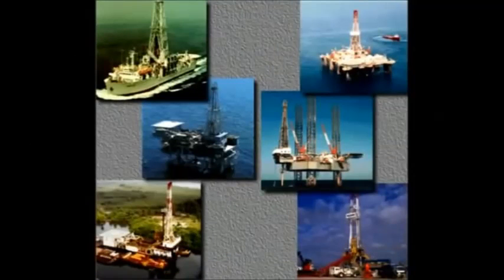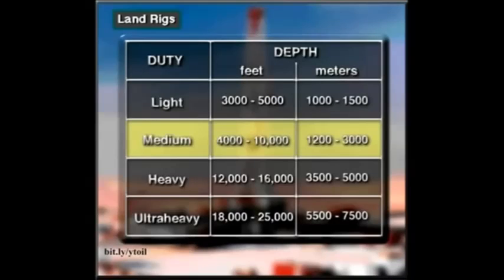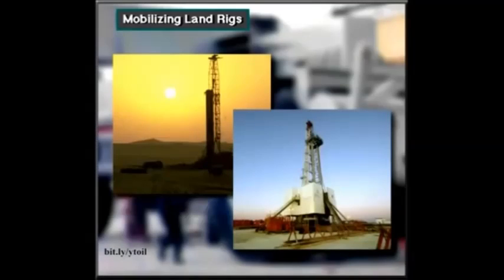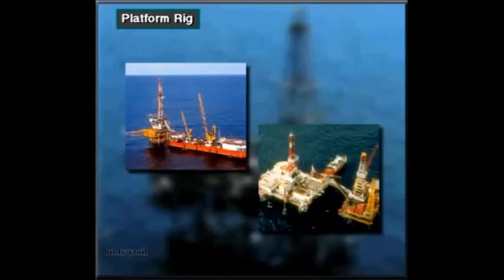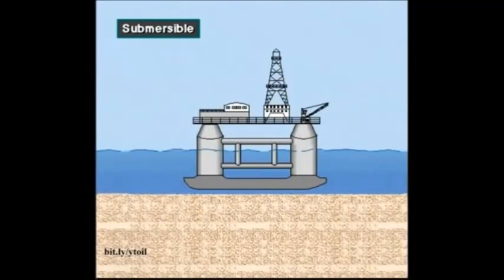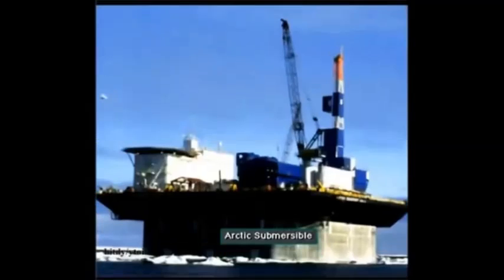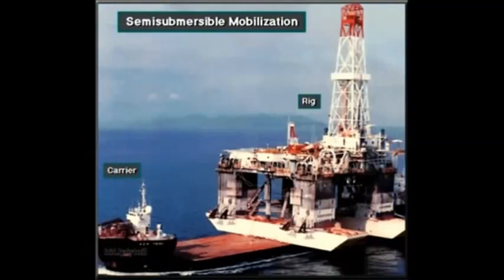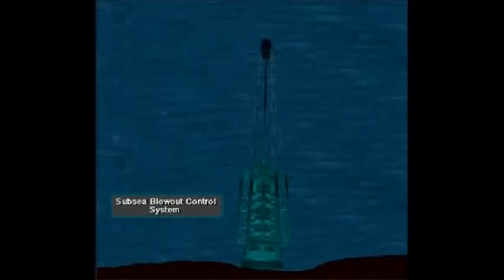Tsk Presents Schlumberger Drilling Course Types Of Oil Land Offshore Rigs